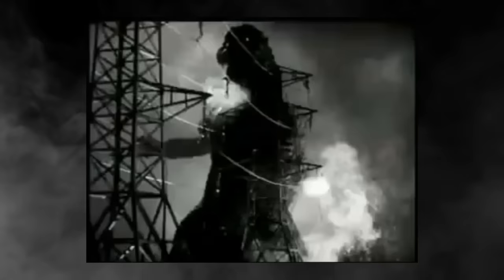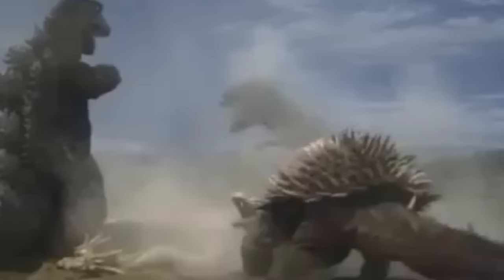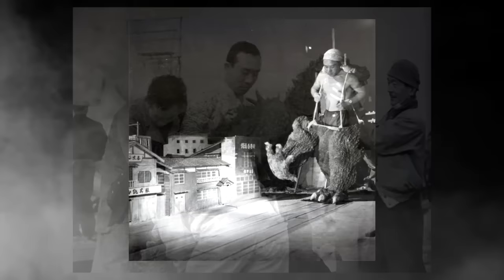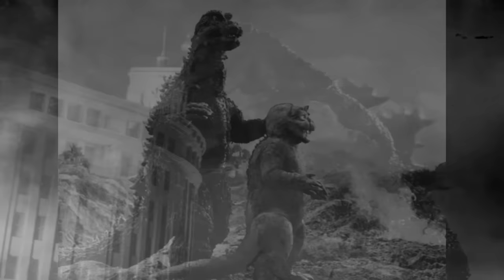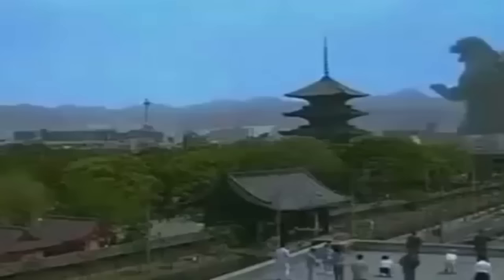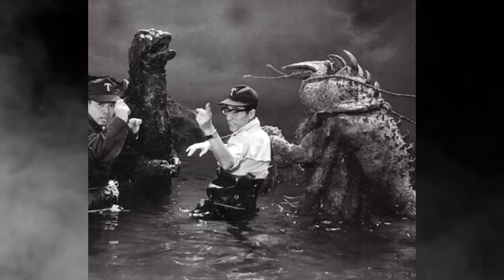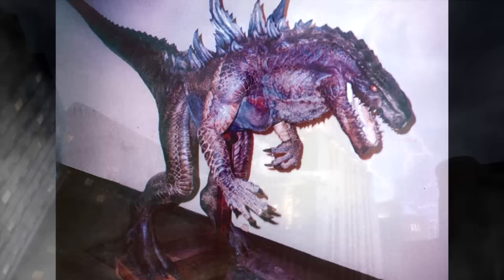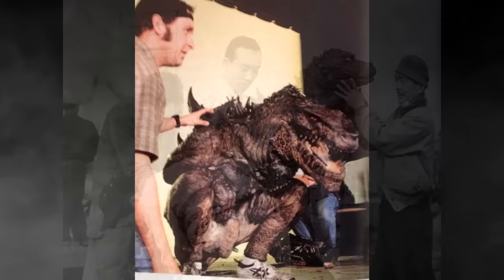The History Of The Godzilla SUIT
Over the decades, Godzilla has had many designs... Meaning a whole bunch of Goji suits have been made. Take an adventure, all the way back to the first Godzilla suit, and how it influenced the franchise all the way till now.